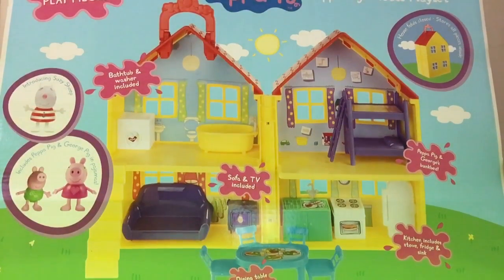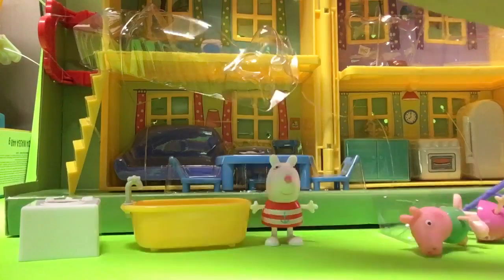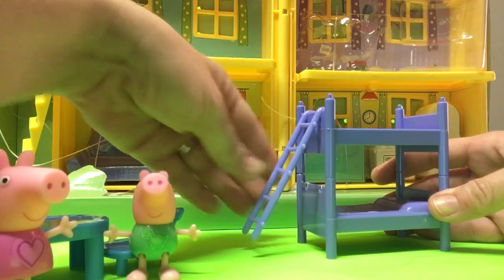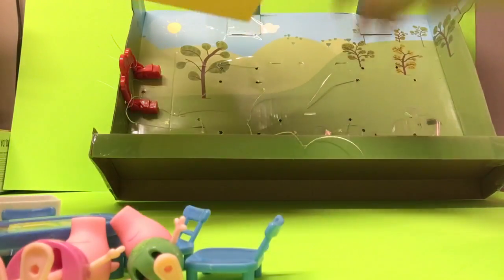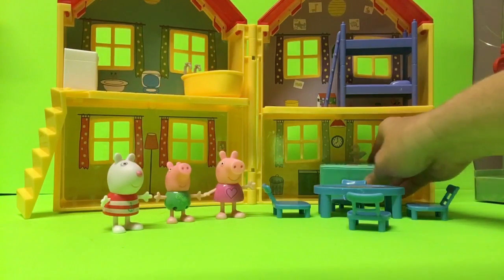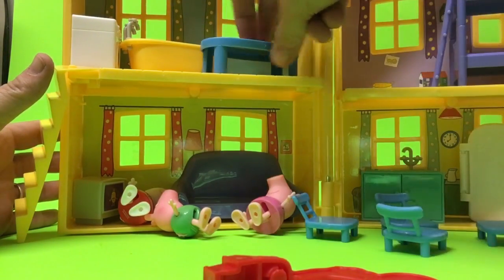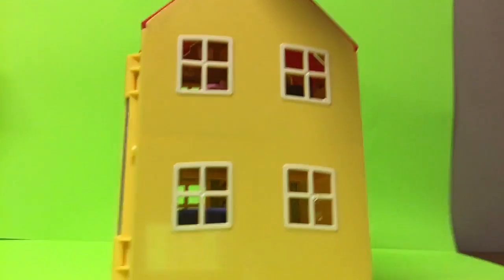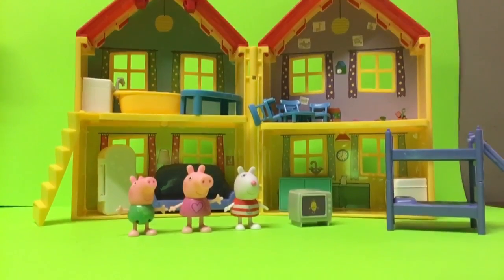Peppa Pig House Play Set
Fun Toys/Play Doh for Kids Channel presents "Peppa Pig House Play Set" Play with Peppa, George and Suzie Sheep in Peppas House full of furniture! So FUN!! So cute!